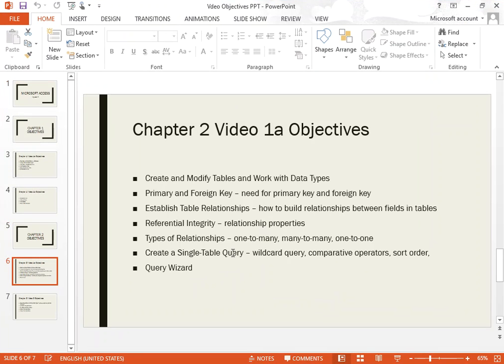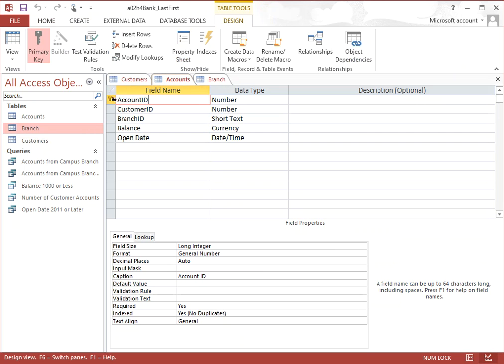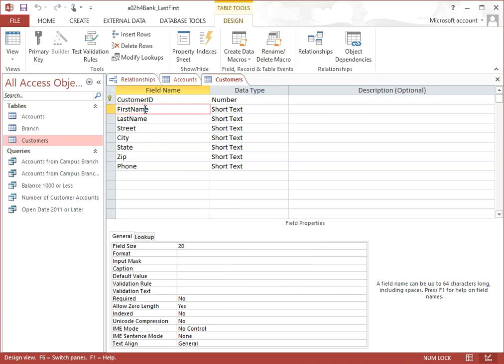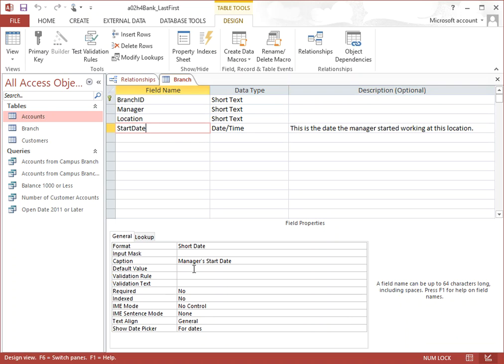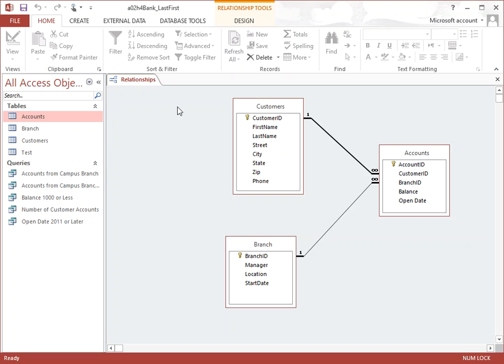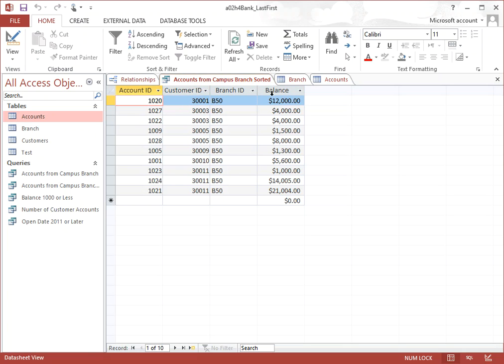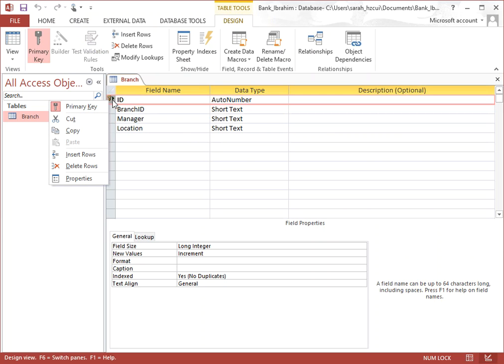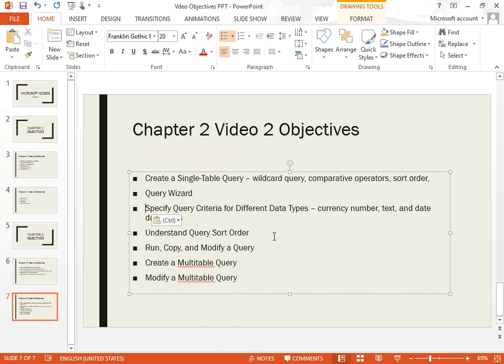MyLab IT Access Chapter 2 Ex1